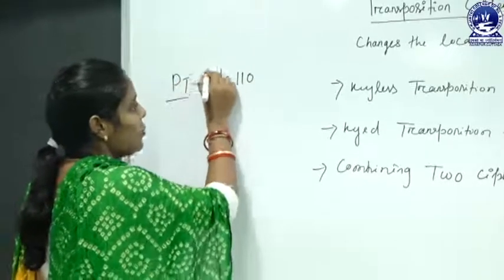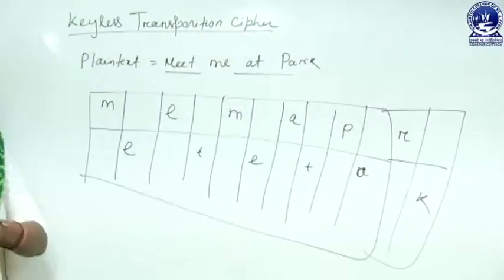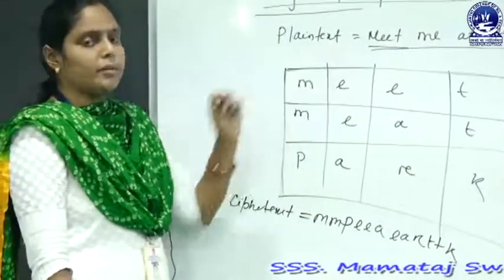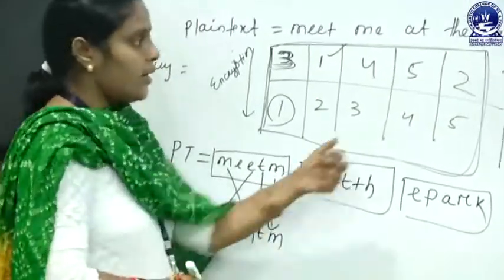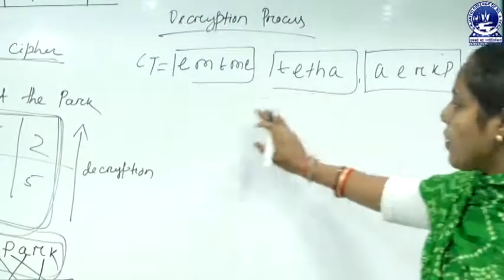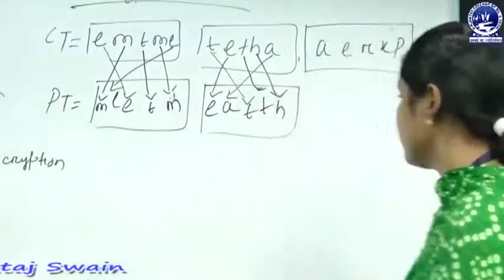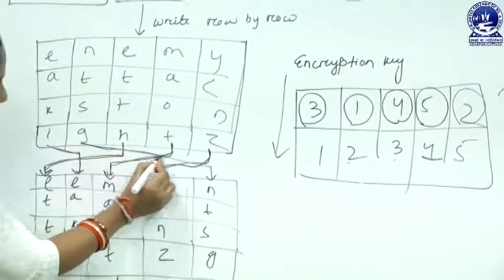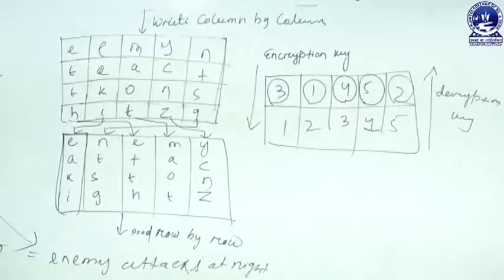Network Security - Transposition Cipher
This video describes about Transposition Cipher in Networking Security.
This video is made by Mrs. SSS Mamtaj Swain, Lect. Dept. of M.Sc. Comp. Sc.